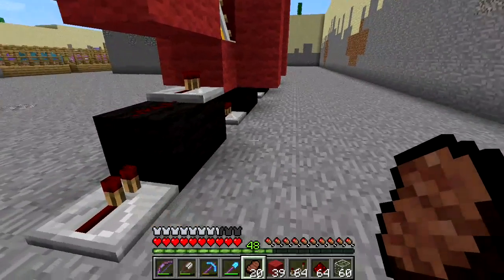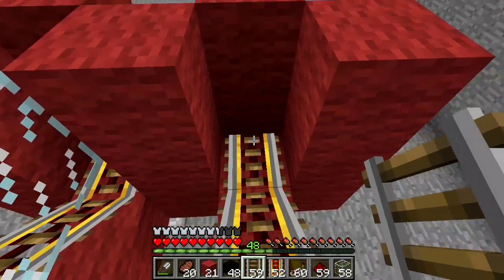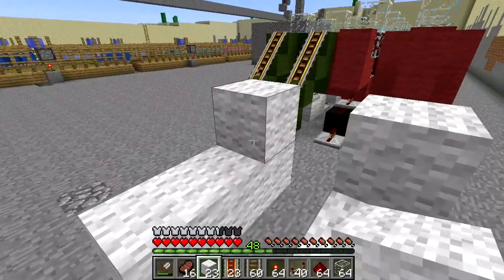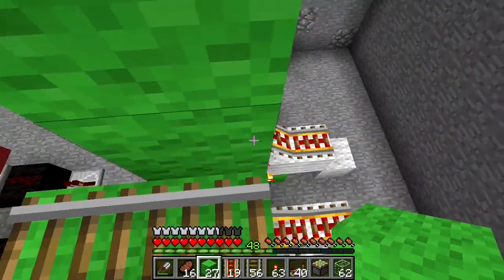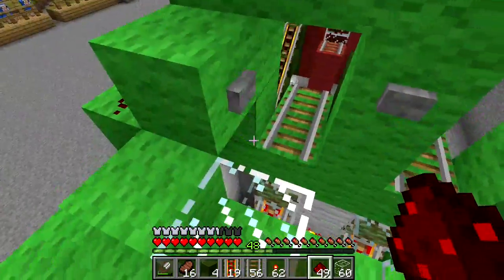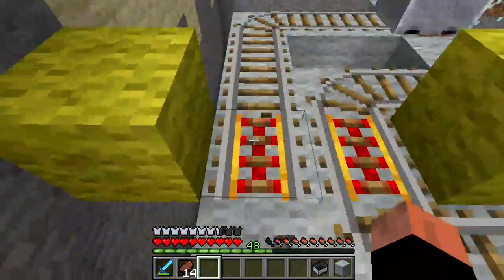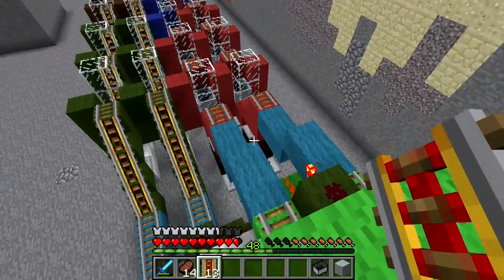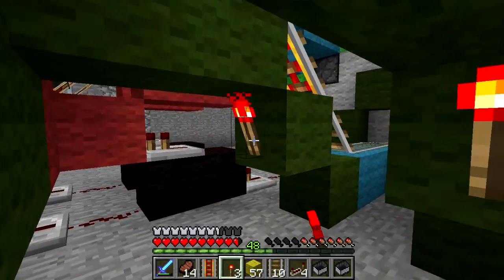KUngFUandroid Let's Play Episode 20 Building the most Efficient Cow Breeding Facility Part 1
Well this is my very own design based on every other design out there. I have taken what work and what's simple and put it all into one cow breeding machine.